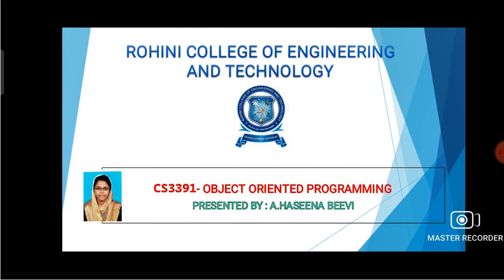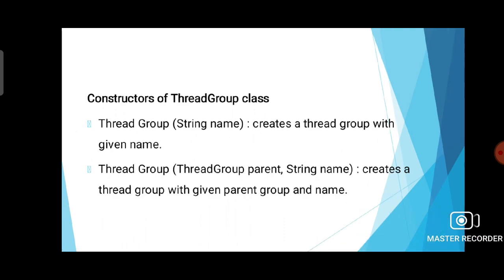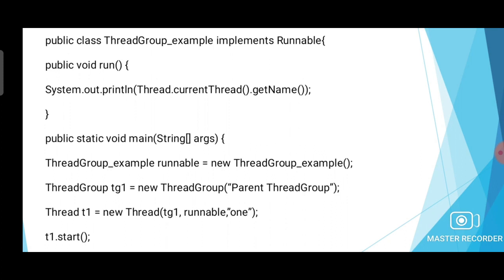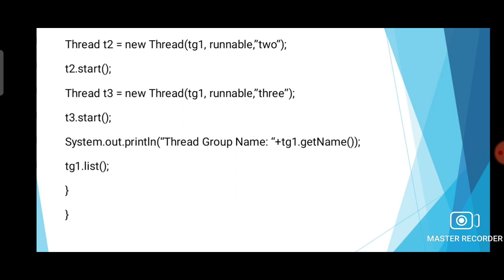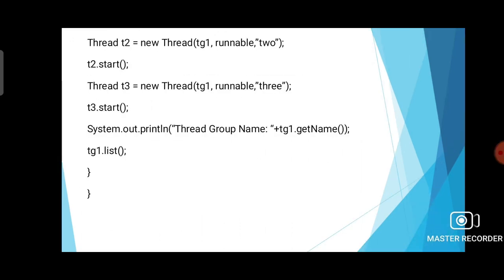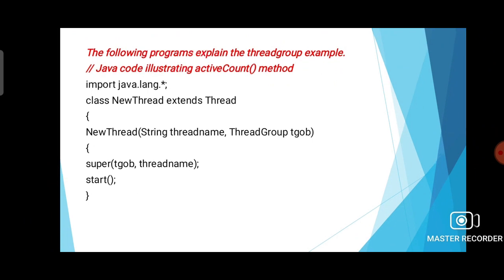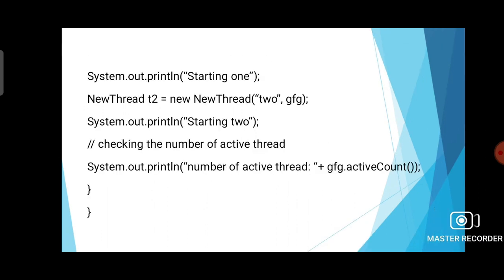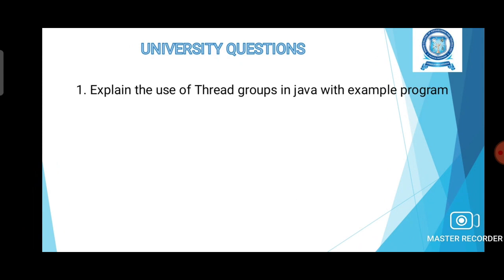CS3391 THREAD GROUPS IN JAVA